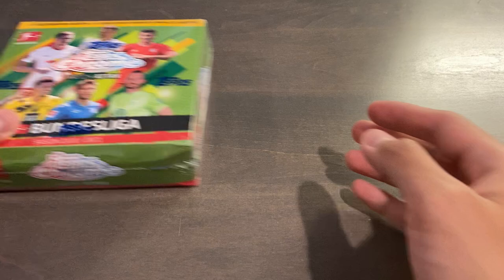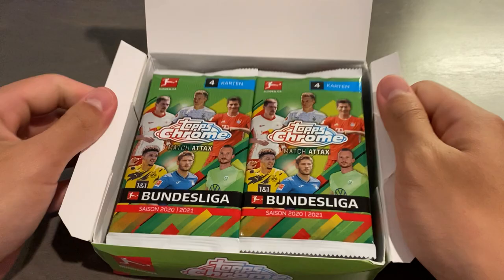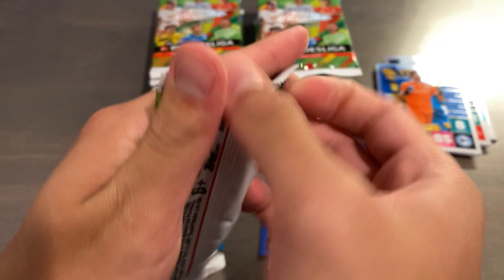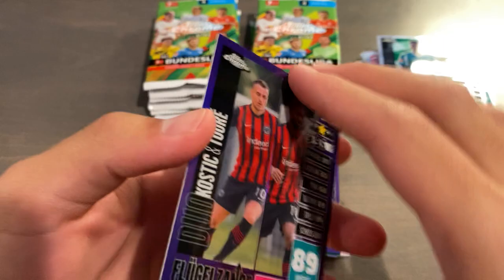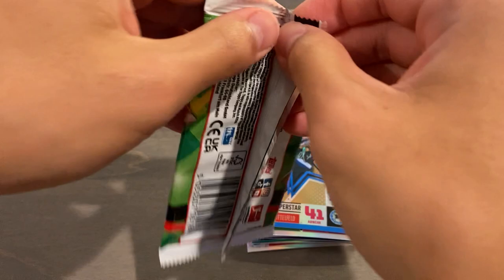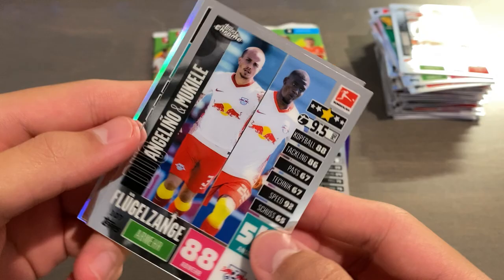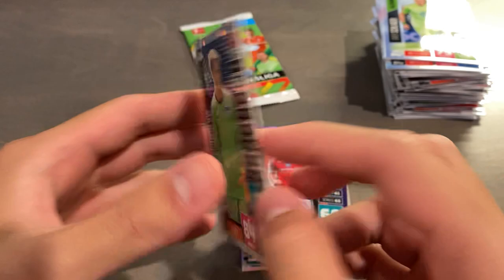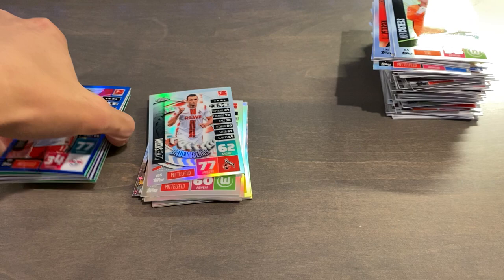2020/21 Topps Chrome Match Attax Bundesliga Hobby Box - So Much Color!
2021 Video #47
This long awaited rip has finally happened... weeks after people first got it even though I bought it then too. Topps Chrome Match Attax Bundesliga is the cheap-end chrome rip, at about $93 USD sold in late April depending on which Topps site one may have bought from. It has the same format as the regular Topps chrome, but follows a shortened base set of the regular match attax from this season, and with a chance at an autograph. All autos are numbered to 50 or less, but they are considered case hits. Regardless, in 18 packs, we hit 16 parallels including 8 numbered! This is a fun and cheap hobby rip to remind us of the good old days when wax was not higher than rent!

Note 1: I referred to the blue parallel being out of 199, it is actually out of 150! X-Fractors therefore also have a print run of about 150 given the odds, but are not numbered.

Recap:
56 Base Cards, 16 Parallels (8 Numbered)
Refractors (1:3) - Skhiri, Arnold, Endo, Trimmel, Malong, Bellingham
X-Fractors (1:9) - Kwon, Schwolow
Purple (1:4.5) - Stoger 212/299, Trapp 042/299, Piatek 171/299, Kostic & Toure 167/299
Blue (1:9) - Hartel 043/150, Szoboszlai 021/150
Green (1:13.4) - Onisiwo 95/99, Vogt 65/99

Timestamps for your convenience:
0:00 - Intro, Product Info
1:30 - Box Break
10:36 - Recap